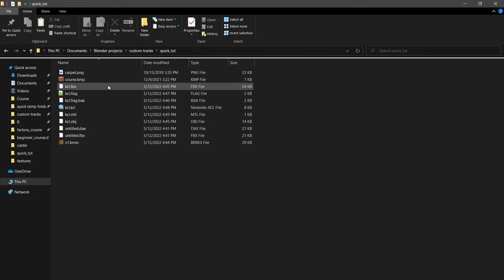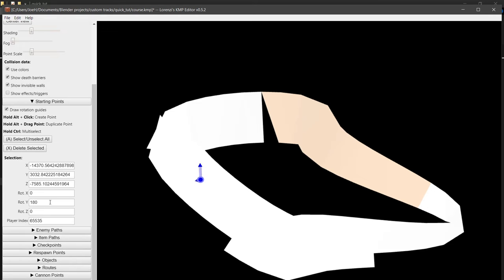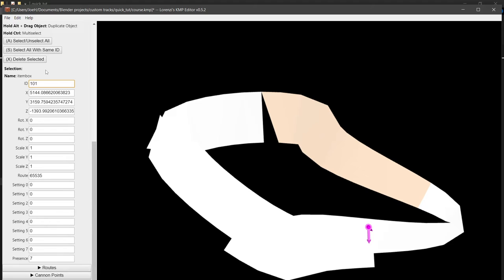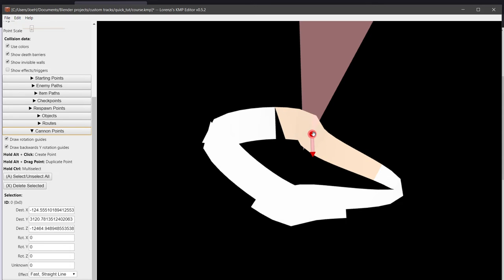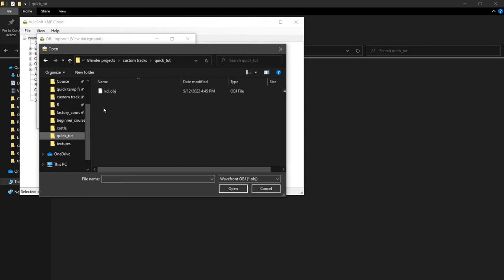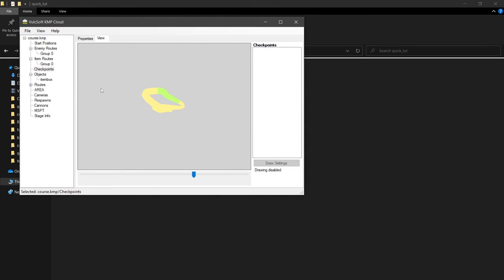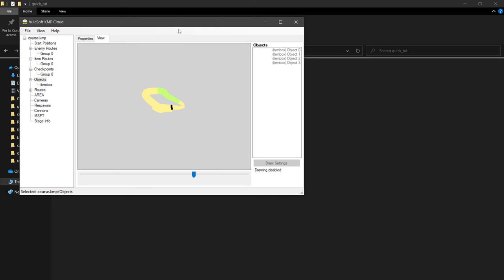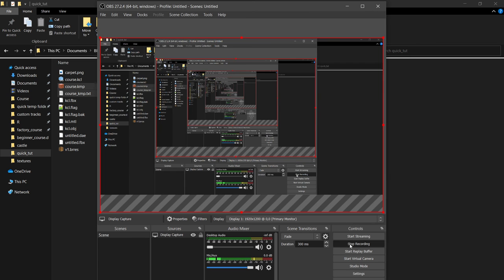Quick Kmp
zooom